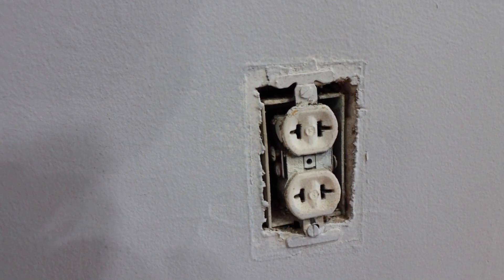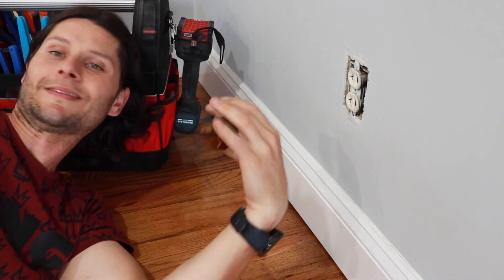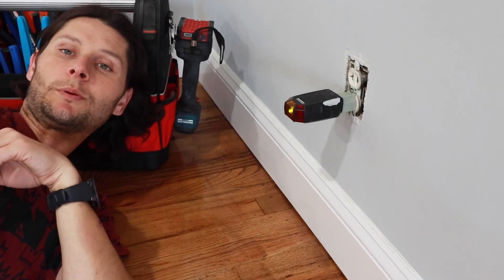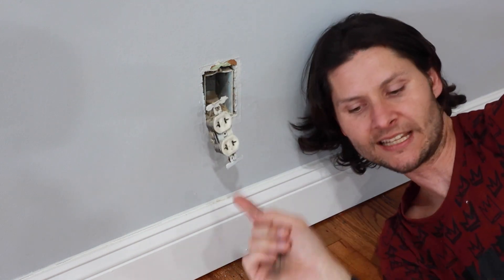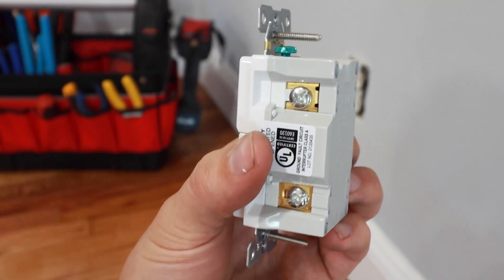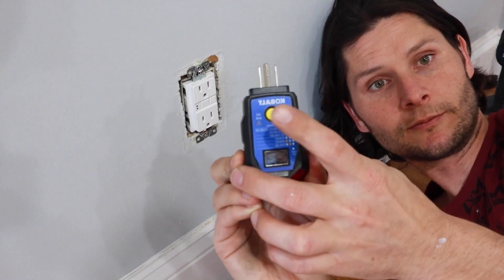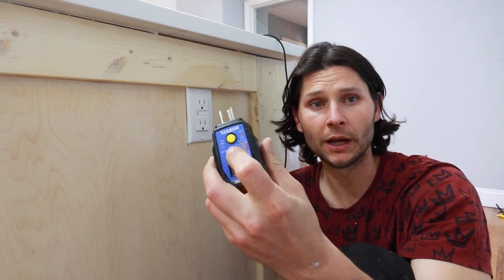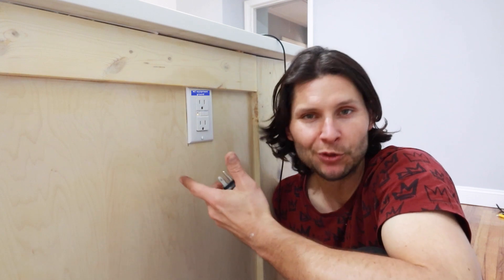How To Replace An Old 2 Prong Outlet Using 3 Prong GFCI And Why GFCI Tester Won't Work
Here I demonstrate how to replace an old 2 prong receptacle with a new 3 prong GFCI receptacle. This old-type of house wiring doesn't have a ground wire that newer houses come standard with.

This is why electricians use the GFCI-type of receptacle instead of the standard receptacle seen in any modern house. So if you don't want to re-wire your entire house, then using this GFCI outlet is the next best thing.

HERE ARE THE TOOLS AND GFCI OUTLET I USED IN THE VIDEO:

GFCI Outlet
Cover Plate
GFCI Tester
Voltage Detector
Wire Strippers
Hammer Drill